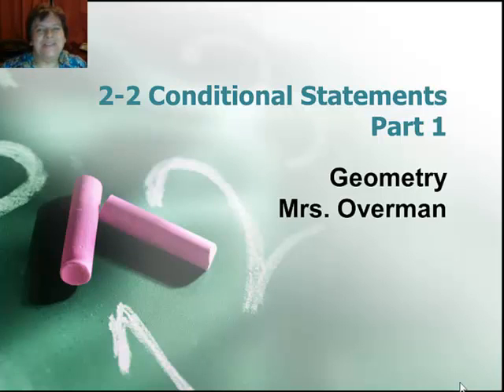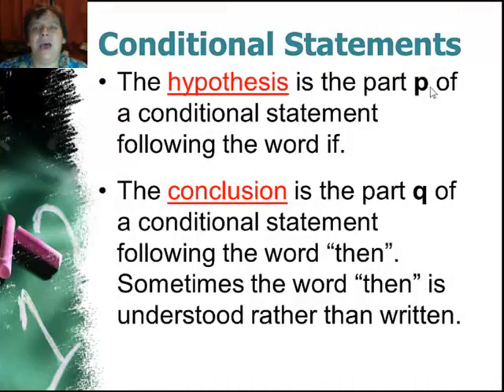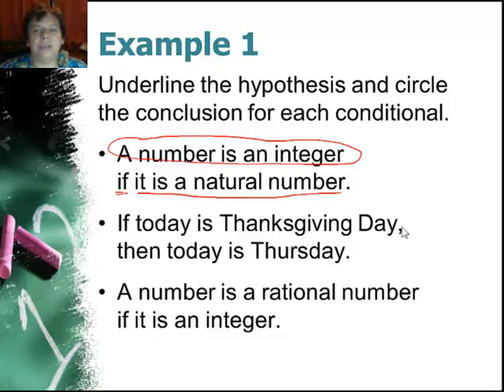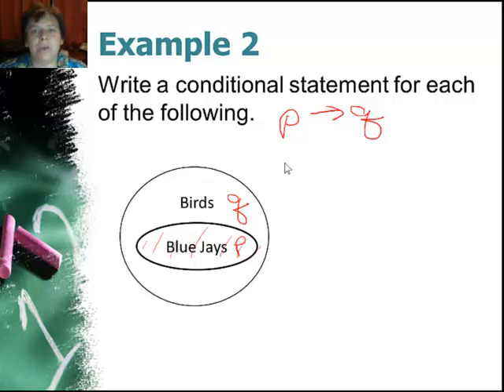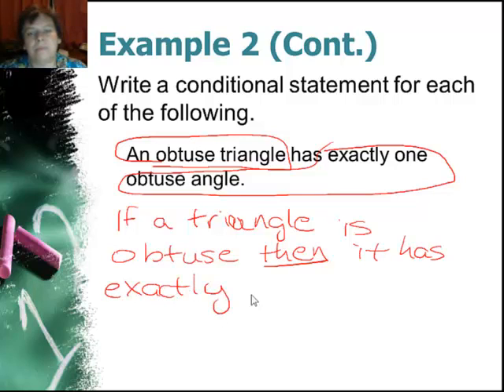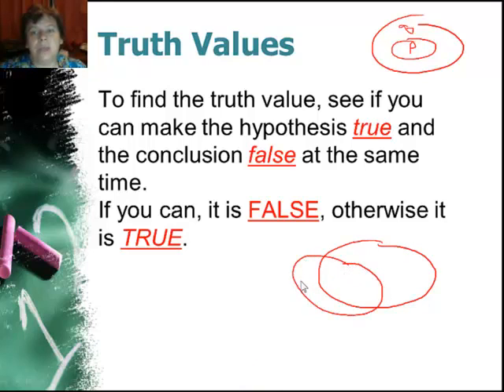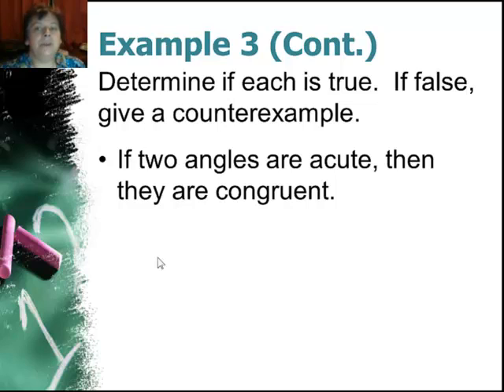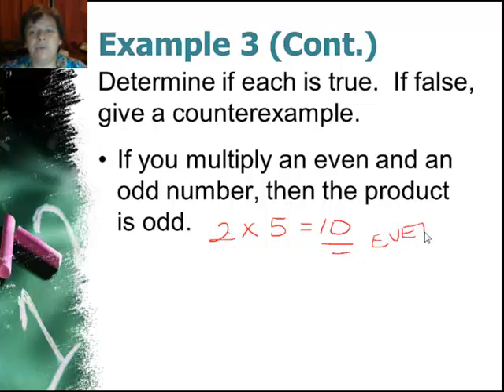Notes 2 2 Conditional Statements Part 1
An Introduction to Conditional Statements.